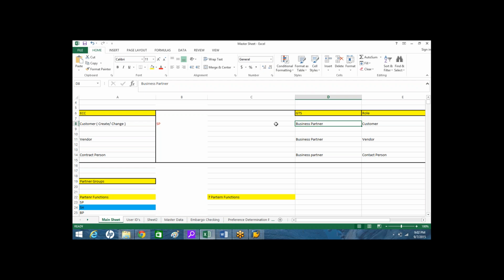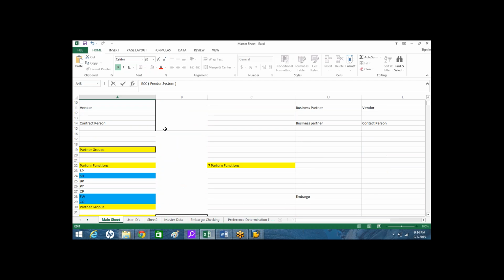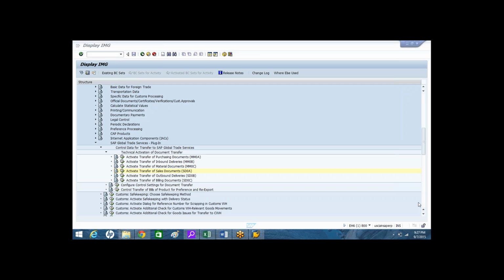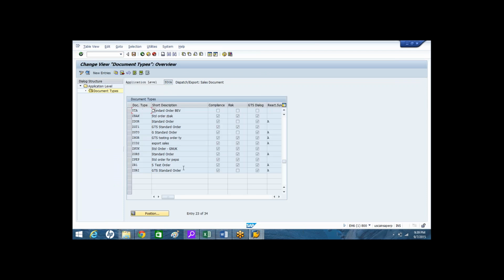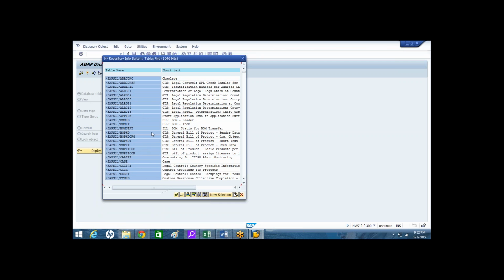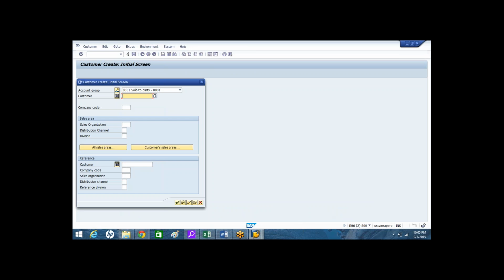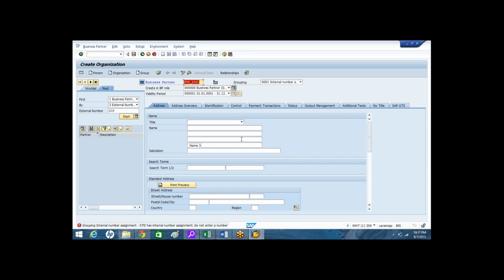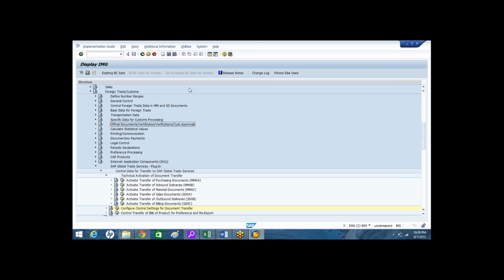Sap Gts Course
Sap Gts video designed and prepared by certified & experienced professional